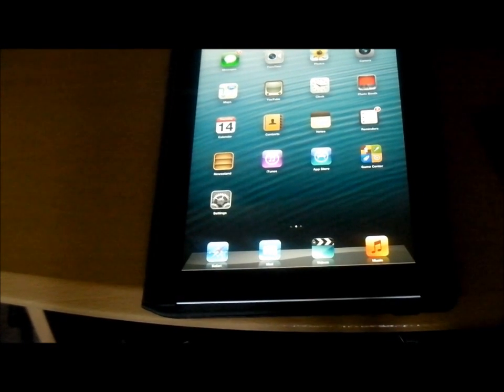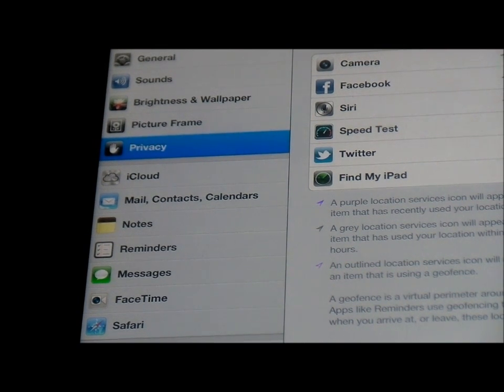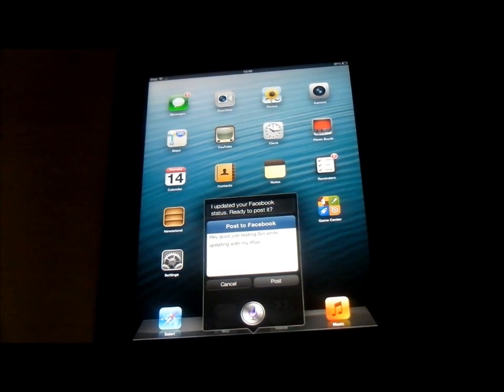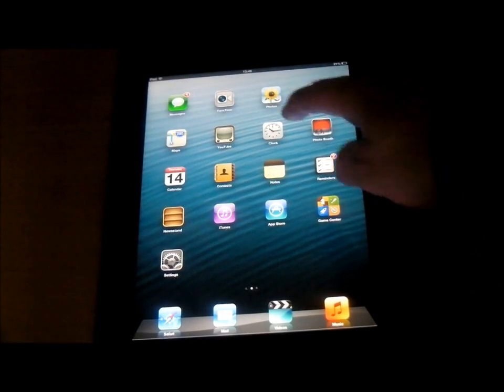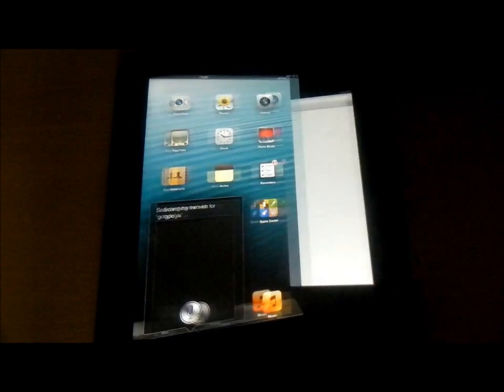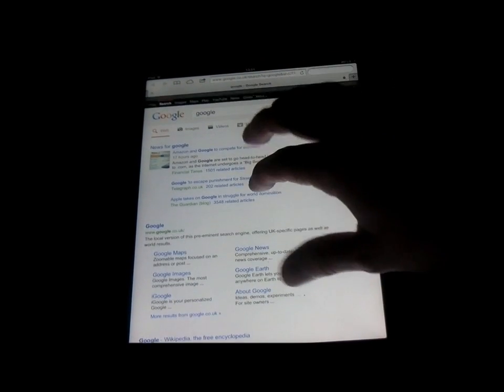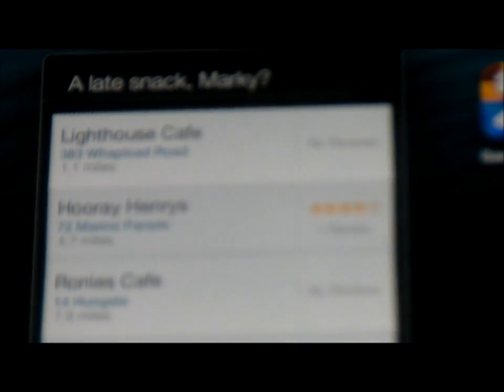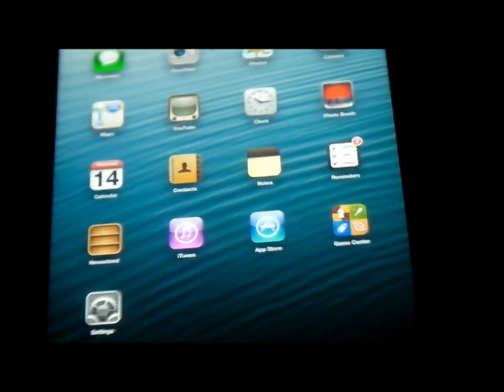iOS 6 on iPad 3 ~ Updated Siri ~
iOS 6 fully working on iPad 3, All devices in this video have been registered legally with my Developer Account! :)